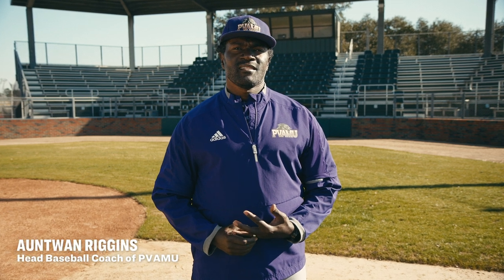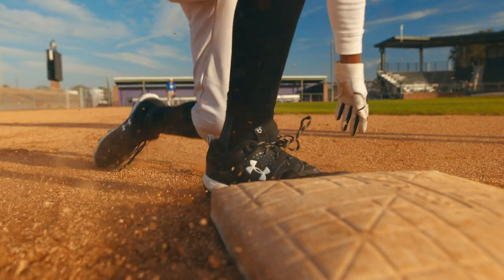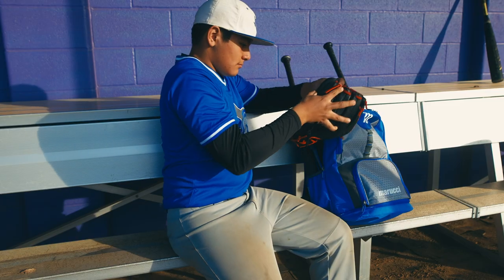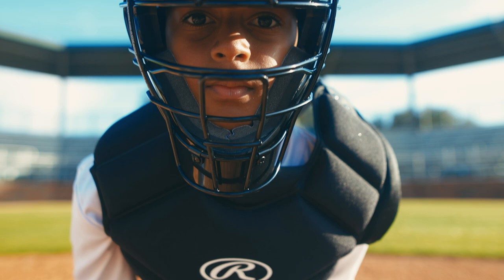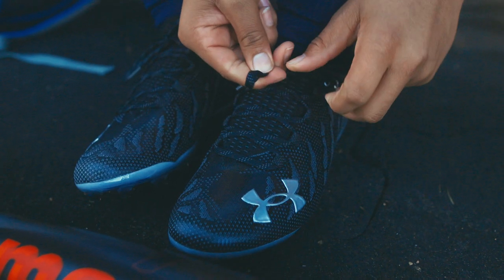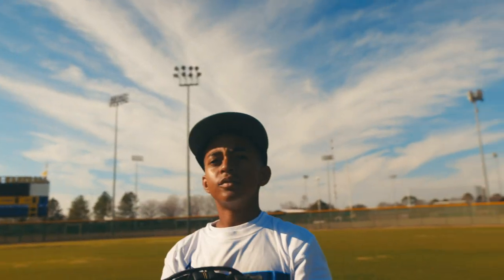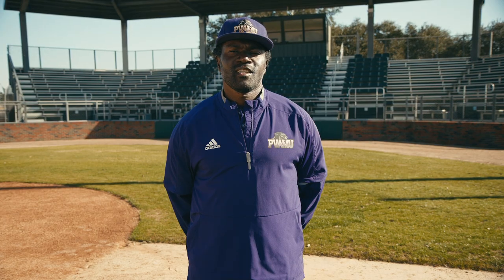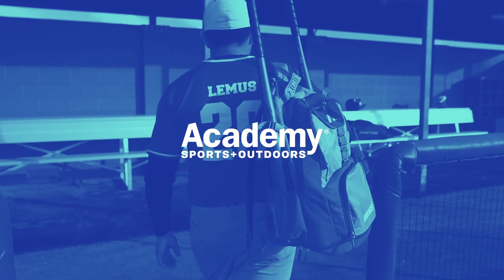Baseball | Gear Guide with Coach Riggins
Prairie View A&M University’s head baseball coach Auntwan Riggins discusses what gear you’ll need this season. Learn more about finding the right equipment for practices, games, and more.